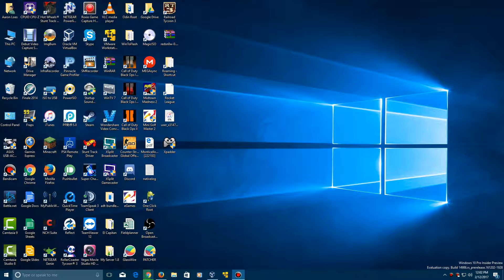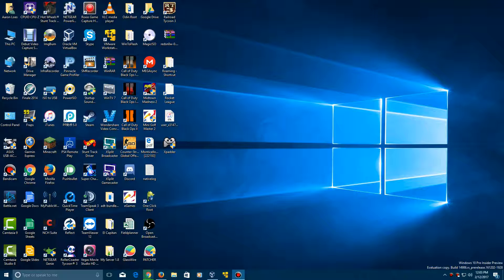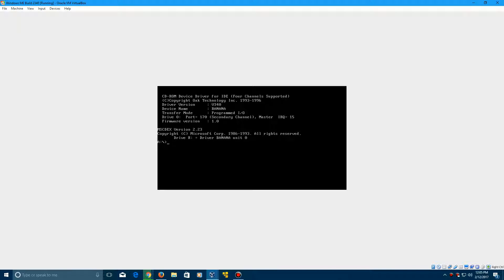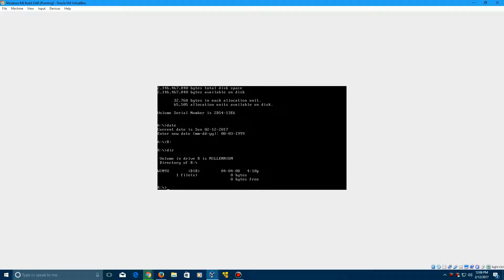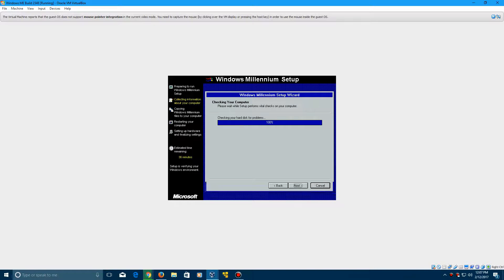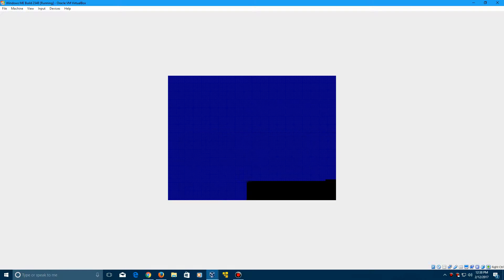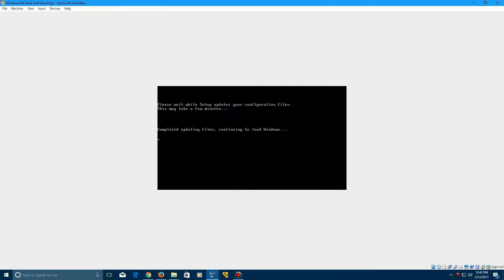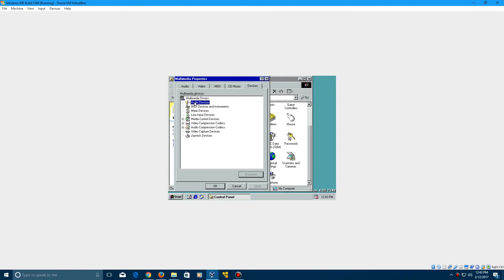Windows ME Build 2348 - Installation in Virtualbox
Here is my video tutorial on how to install Windows ME Build 2348 in Virtualbox!

BIOS Date:
08/03/1999